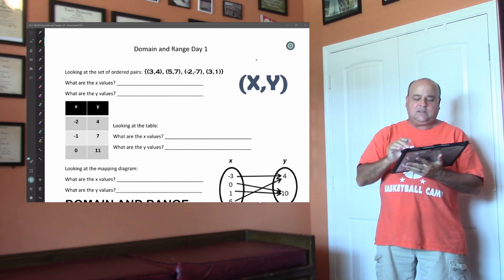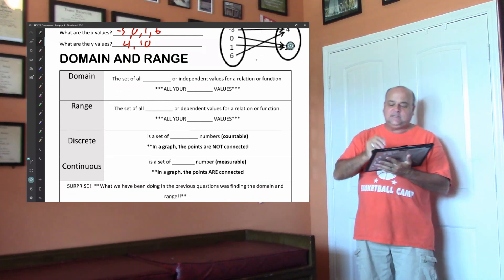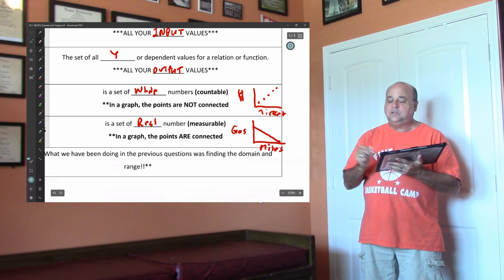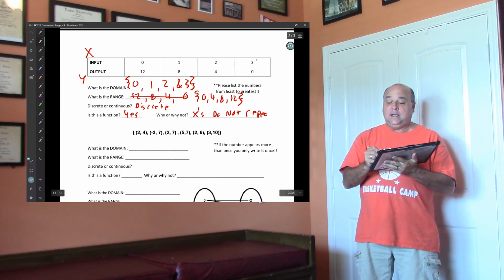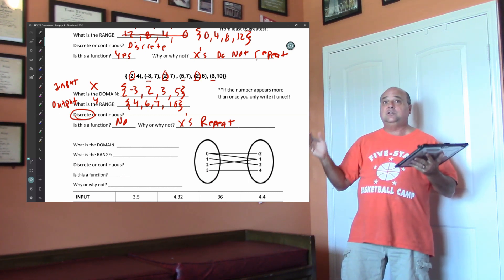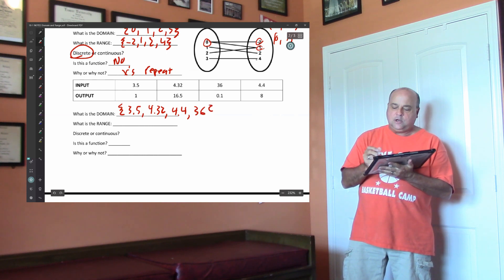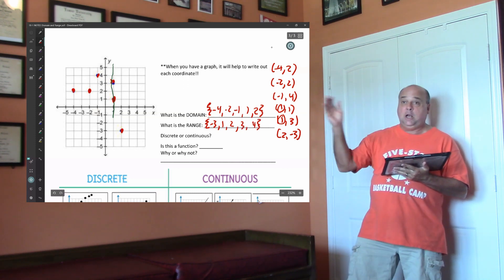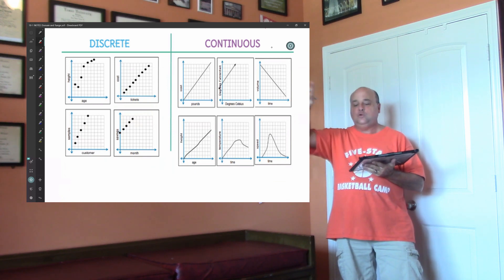ACAD ALG UNIT 2 1 NOTES LESS 2 FUNCTIONS YOUTUBE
Unit 2_2 Lesson 2 Notes over discrete and continuous functions.